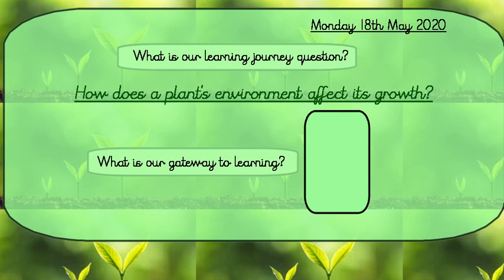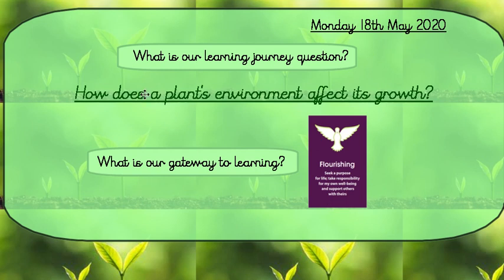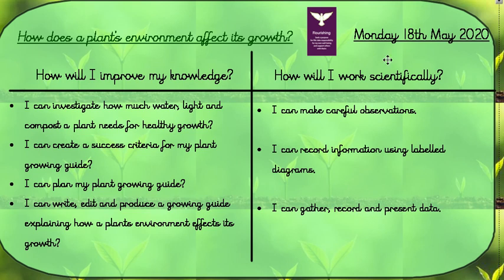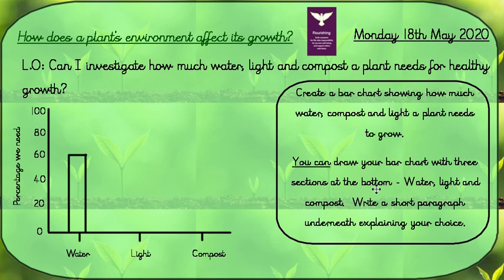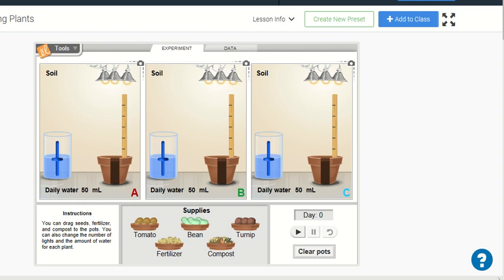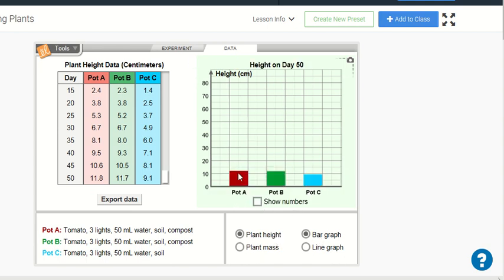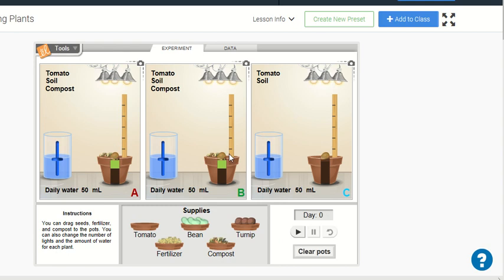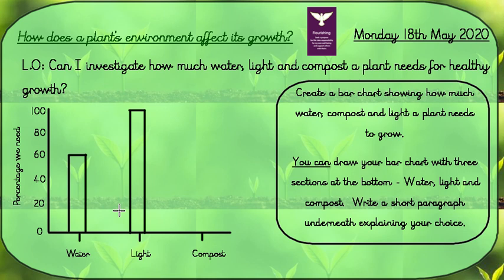18.05.2020 Learning journey Yr 3 4